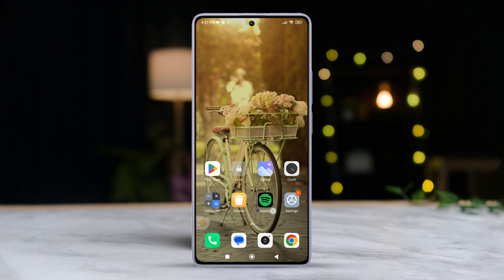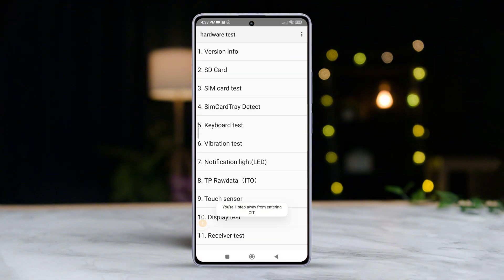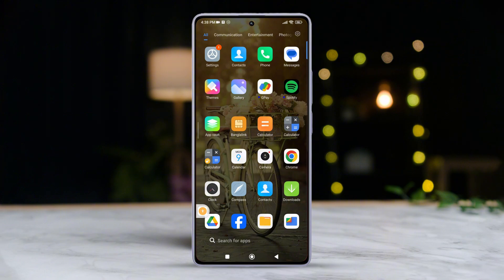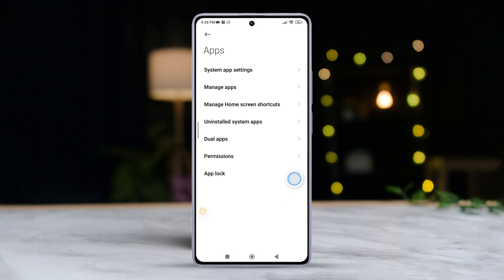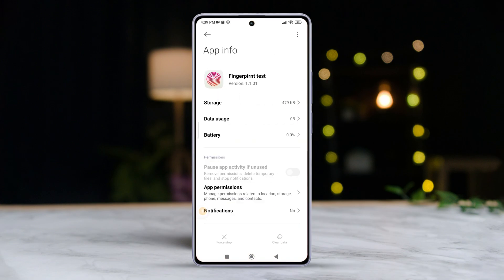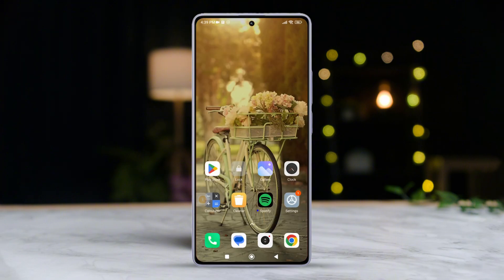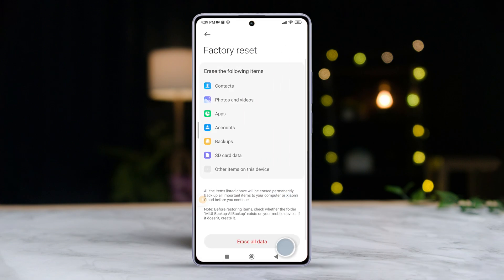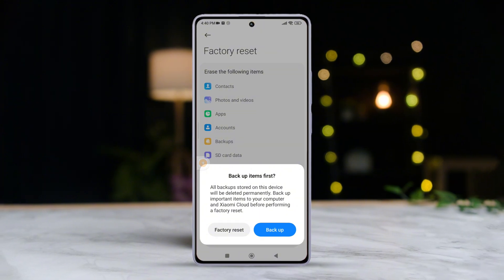How to Fix 'Couldn't Add Fingerprint Try Again' Error on Xiaomi Phones | MI Fingerprint Not Working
Can't add a fingerprint on your Redmi Phone? This Video can fix your problem! Here I've shown how to solve the 'couldn't add fingerprint' issue on any Xiaomi phone! If you can't use a new fingerprint on your Xiaomi phone it could be because of dirt covering your fingerprint scanner or your fingers. But in most cases, it's something related to the hardware or the software so you may need to tweak some settings on your phone if you want to fix this problem.

Now whether the fingerprint sensor is not working on your Xiaomi phone or it's something else, by copying the steps in my video, you'll easily solve this issue. Just make sure to follow the steps properly!

00:01- Video Intro
00:27- Solution 1: Check Hardware Issue
00:58- Solution 2: Clear Cache & Data
01:35- Solution 3: Factory Reset
02:01- Solution End